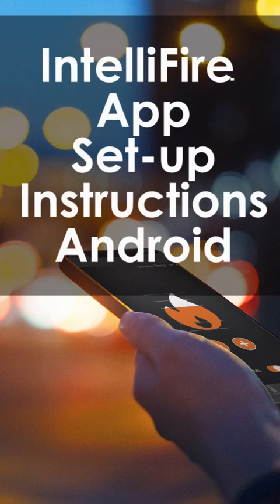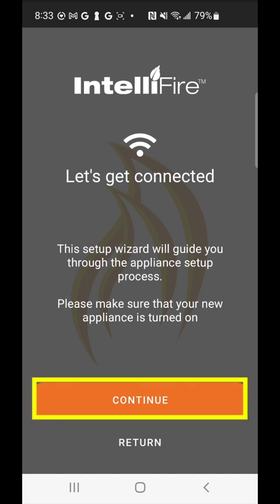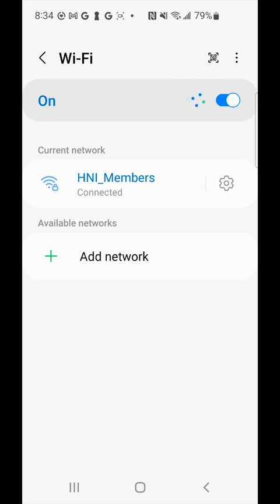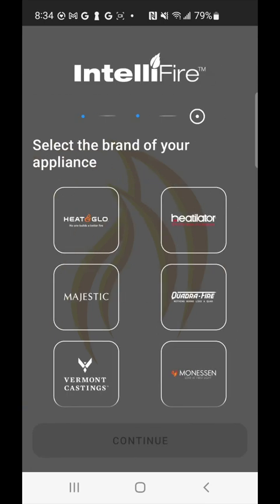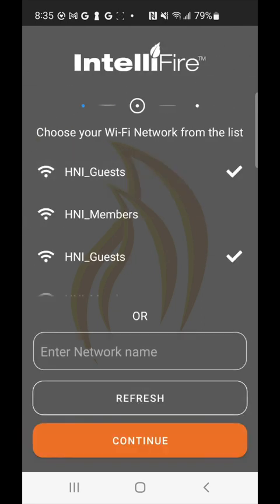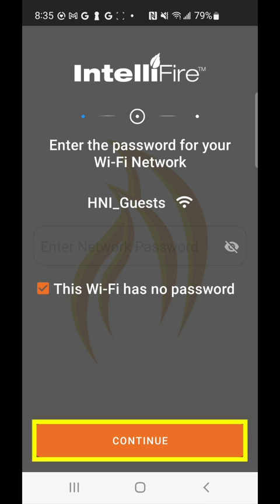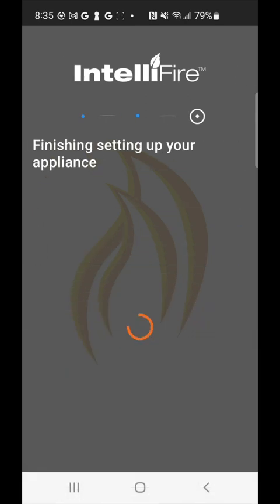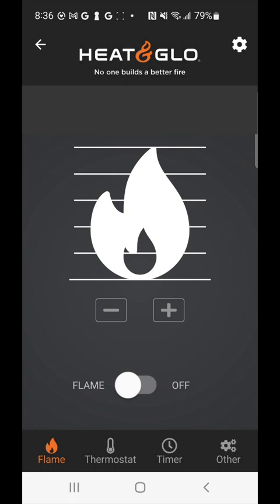IntelliFire App Set Up Instructions Android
Understand how to change IntelliFire app settings on your iOS device for Heat & Glo, Majestic, Heatilator, Quadra-Fire or Vermont Castings appliance.  The IntelliFire app allows you to invite additional users to control of your gas fireplace, gas fireplace insert or stove. Use the IntelliFire app to monitor and control your fireplace from anywhere.